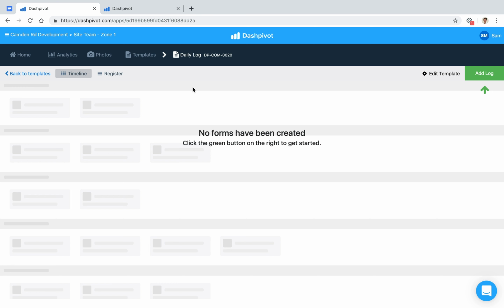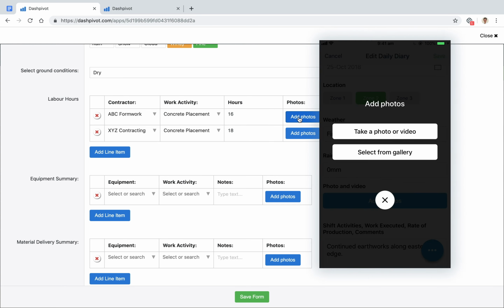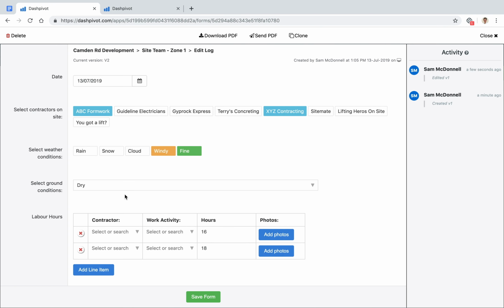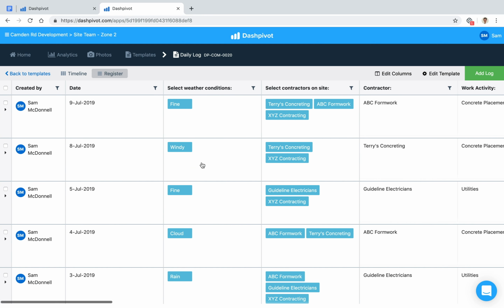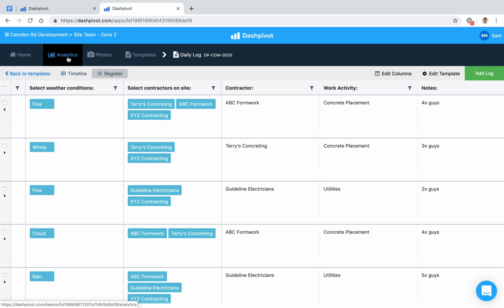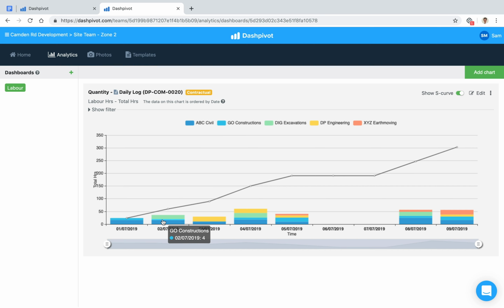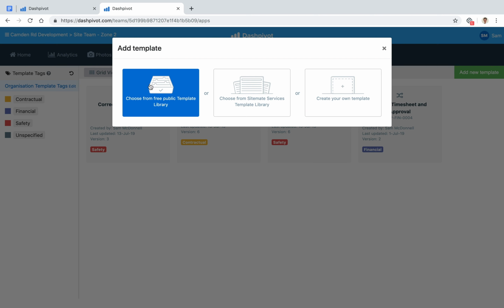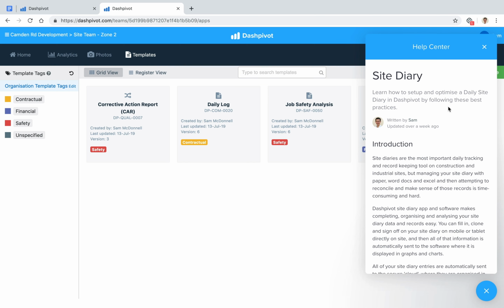Daily Construction Log: Use this smarter daily construction log book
The construction daily log is the form construction personnel (foremen, engineers and PM's) use to keep track of daily site progress and log everyday activity including:

- Labour
- Equipment
- Material

The purpose of the daily log is to keep everyone on the same page in regards to progress and blockers - and enable anyone to look back and trace the daily records should a problem or question arise.

Accurate daily records can save construction companies massive headaches (and thousands or even millions of dollars) at the end of projects, when contractors and subcontractors are making unfair (but not necessarily malicious) claims.

It's up to you and your teams to keep accurate records and summaries so that you can prove work and daily activity with photos, signatures and date stamps.

Using a digital daily construction log or construction log book, you can easily keep track of what's happening directly on site, and keep all of your information and records securely stored and always accessible.

Transcript: